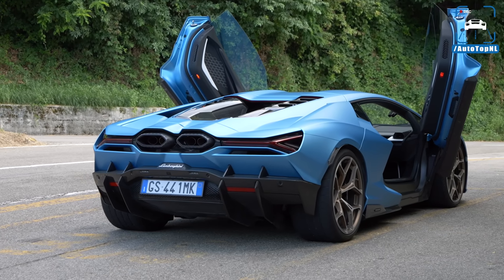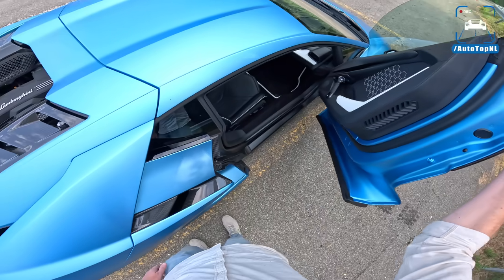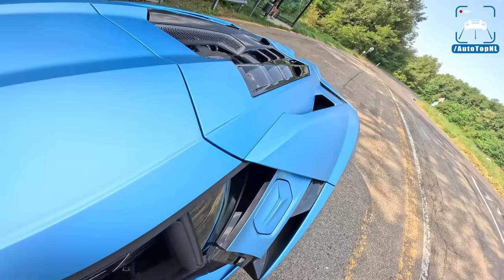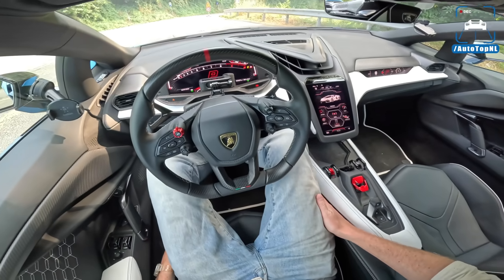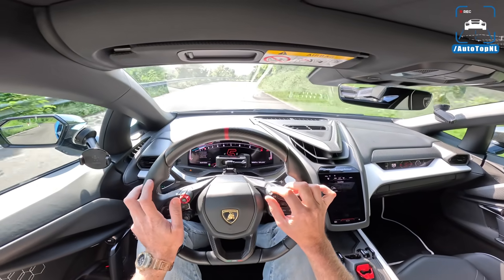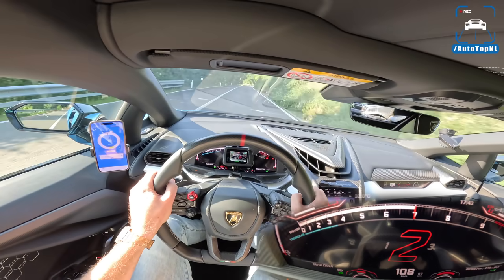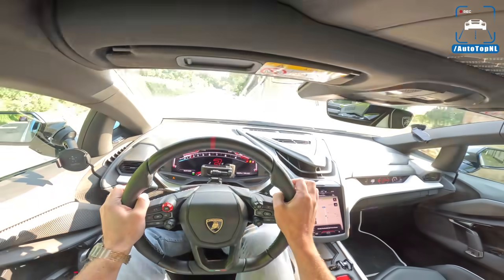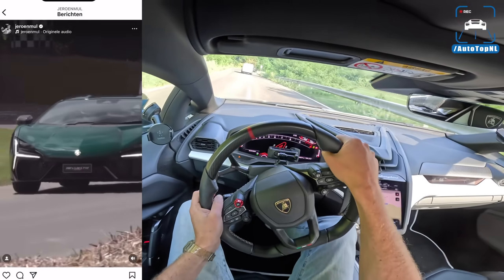Lamborghini Revuelto 1015HP V12 // REVIEW in ITALY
code “community” for €15 discount
 Superior accuracy
 works anywhere with any vehicle
️ no 3G/4G needed

00:00 Walkaround
05:46 Startup & Revs
06:10 Interior
08:30 Test Drive I
11:00 Launch Control
11:30 Sound
12:39 Test Drive II